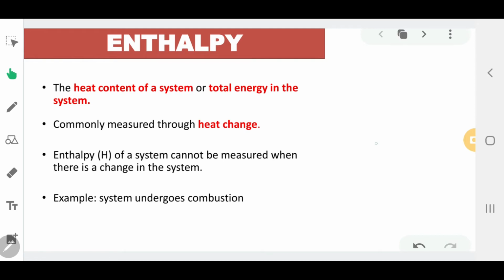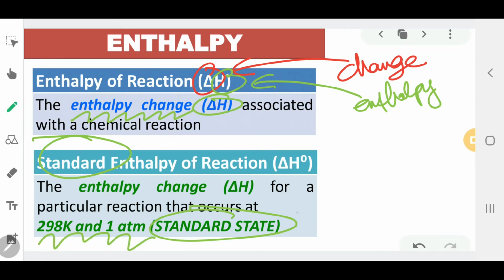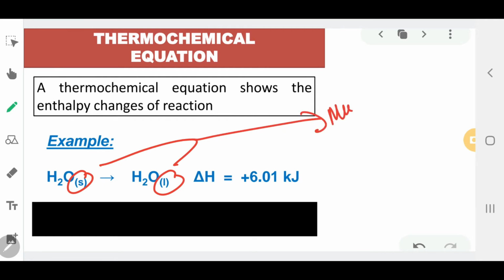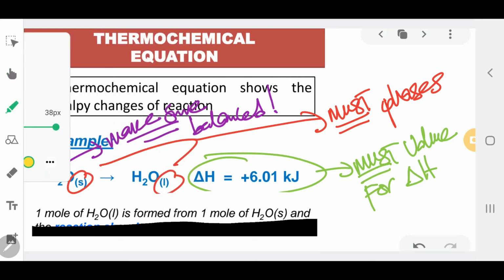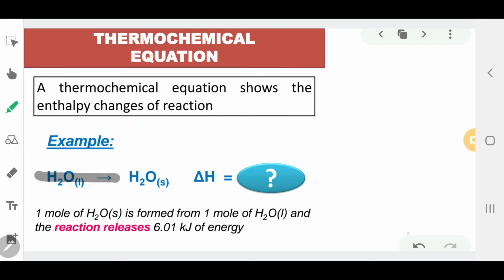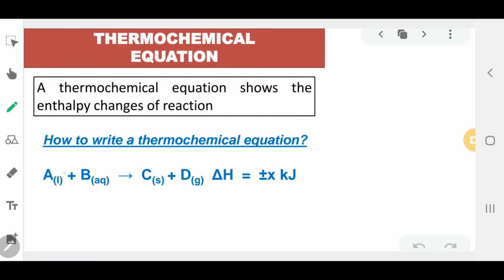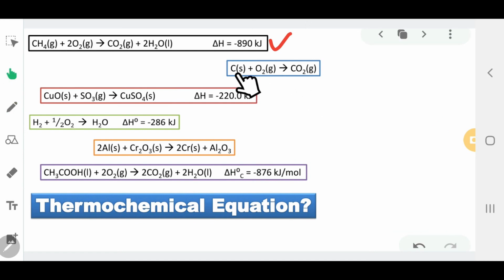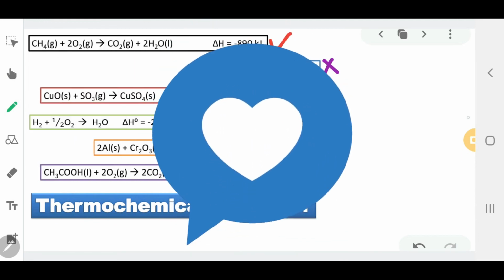Enthalpy & Thermochemical Equation | STR8CHEM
Key Timestamps:
1. Enthalpy of reaction - 00:22
2. Standard enthalpy of reaction - 01:00
3. Thermochemical equation - 01:56
4. Reversing a thermochemical equation - 06:16
5. Identifying thermochemical equations - 09:09